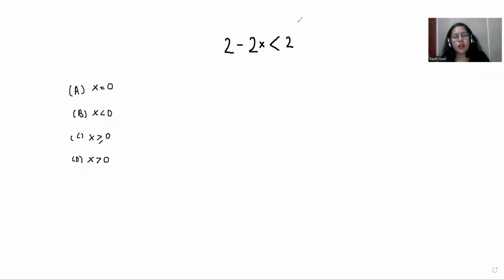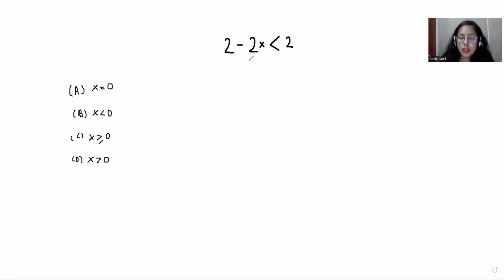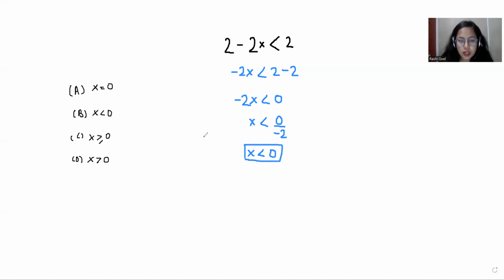Math Olympiad Question | Calculate X in the inequality - MATHEMATICS | By - Rashi Goel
Find the Quick Solution  -   Learn the Trick

Math Window
Route to Mathematics
olympiad
math olympiad
olympiad algebra
exponential equation
system of equations
pre math
Poh Shen Loh
Olympiad Mathematics
Substitution method
Manipulation
Mathologer
Olympiad Question
olympiad awards
just Algebra
Don't Memorise
Syber math
Math Booster
Olympiad mathematics
olympics math
olympics mathematics
Number Theory
mathcounts
just algebra
MathByRashiGoel
MindoverBody
blackpenredpen
math olympics
olympiad exam
math olympiada
British Math Olympiad
olympics math
olympics mathematics

Este canal é para você praticar exercícios de Matemática e Raciocínio Lógico. O objetivo é fazer você raciocinar.

5 Se algum de vocês tem falta de sabedoria, peça-a a Deus, que a todos dá livremente, de boa vontade; e lhe será concedida.

6 Peça-a, porém, com fé, sem duvidar, pois aquele que duvida é semelhante à onda do mar, levada e agitada pelo vento.
Tiago 1:5-6.